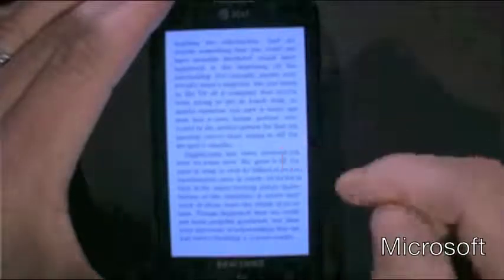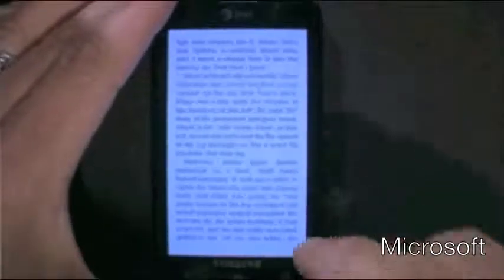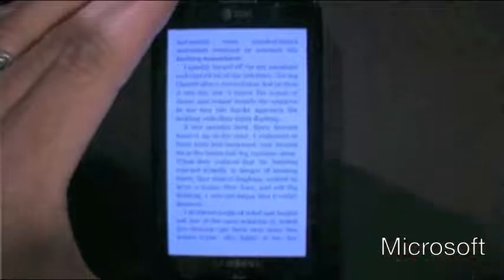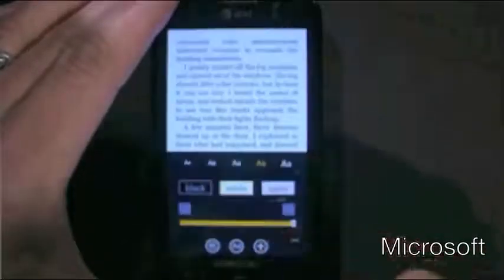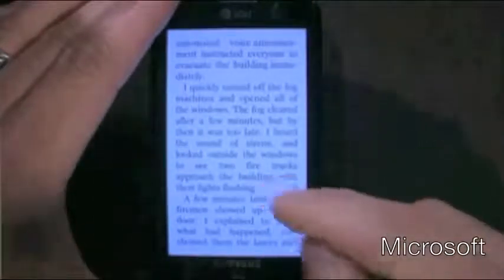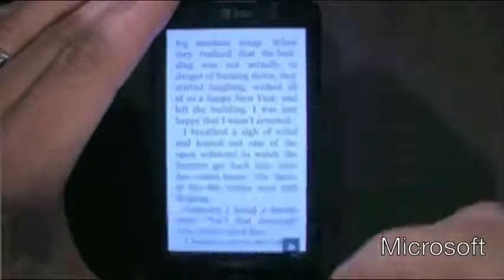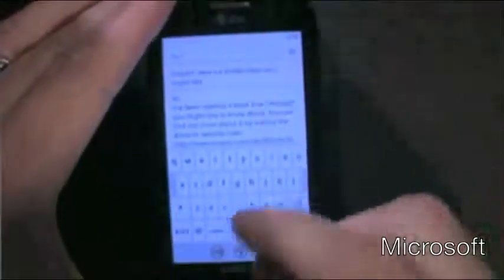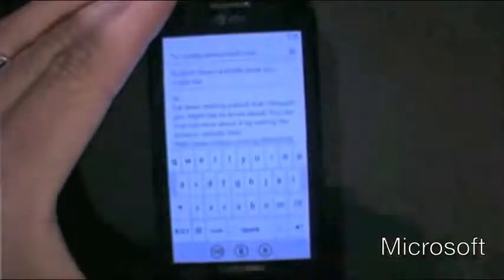Windows Phone 7 Kindle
С читалками на WP 7 всё хорошо. По крайней мере - на западе. Вчера в первый день конференции PDC10 компания Amazon представила собственное приложения для операционной системы Windows Phone 7. Приложение выйдет к концу этого года.

Стоит заметить, что в библиотеке Amazon на данный момент около 725 000 электронных книг для покупки. И список постоянно растёт.